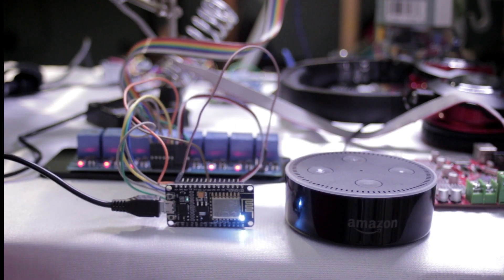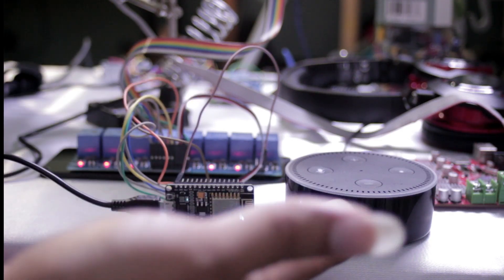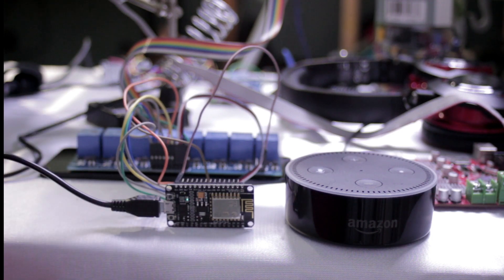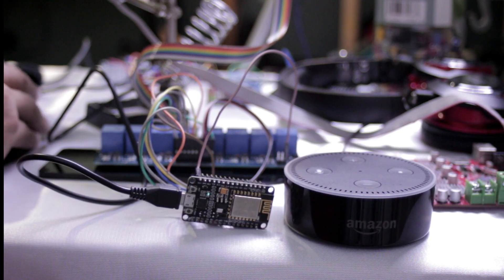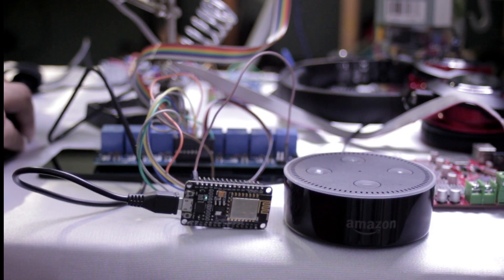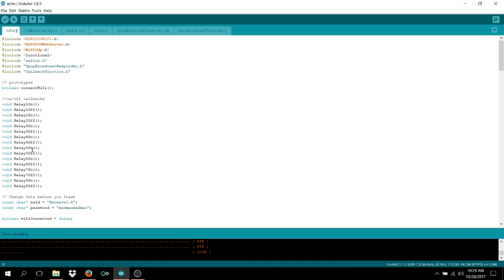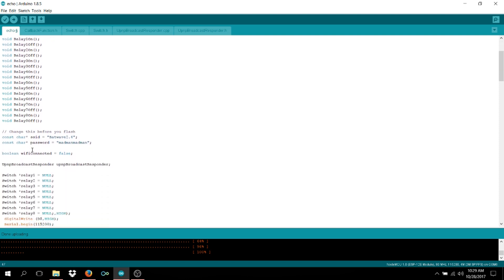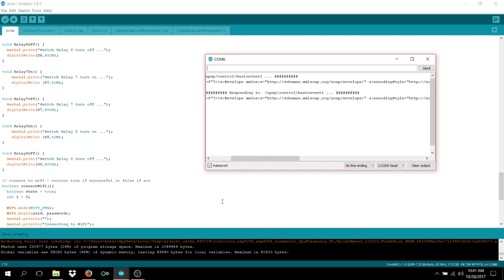Alexa Controlled 8 Channel Relay Board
Hello everyone is this video I show how to setup a 8 channel relay board to be controlled by Alexa and how to code it too.

For the code to my 8 Channel Relay go to my Channel under the Discussion Tab!!!